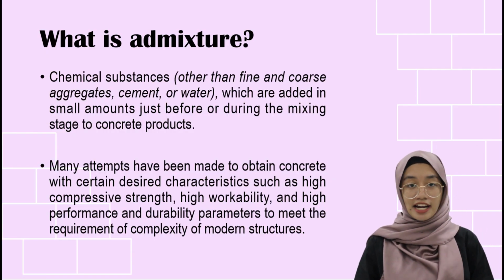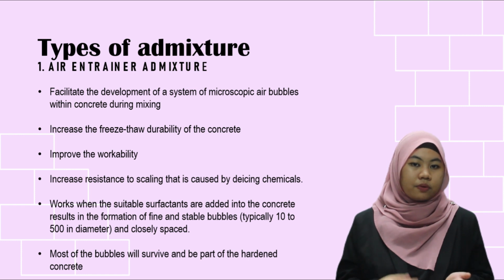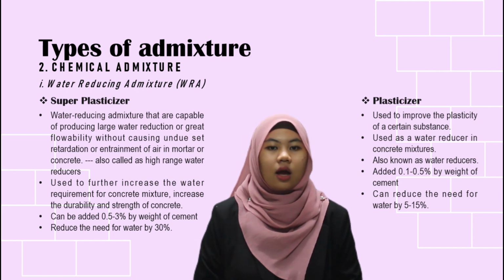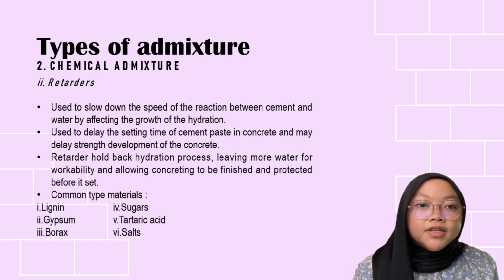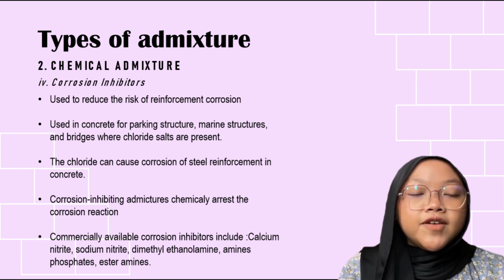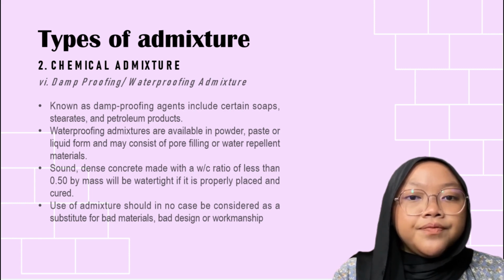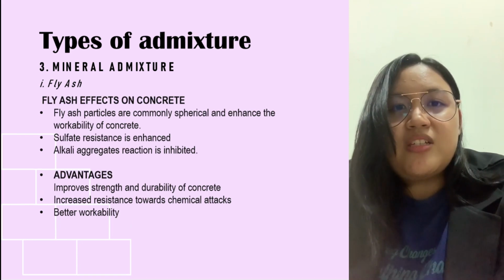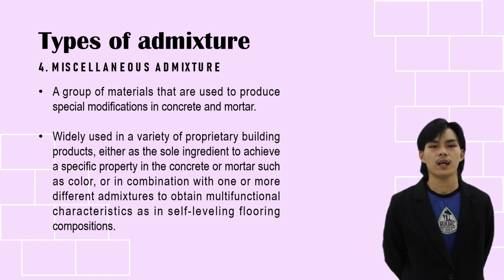DBT 143 - ADMIXTURE (AP1261B) UITM KOTA SAMARAHAN